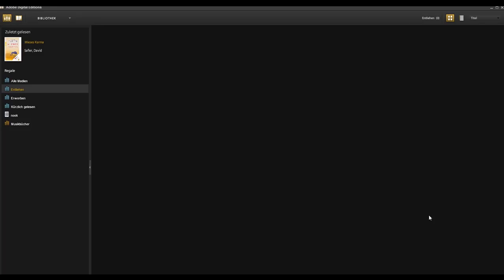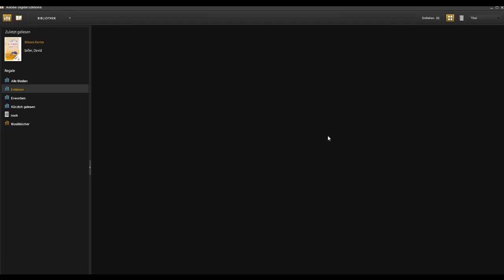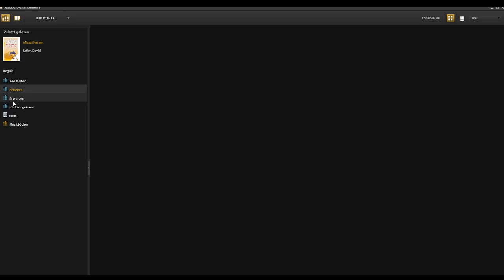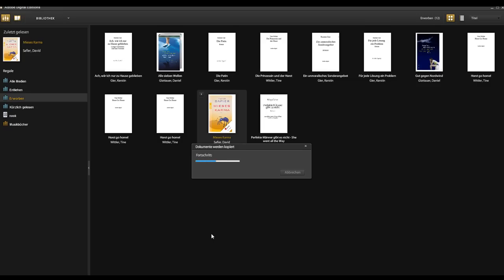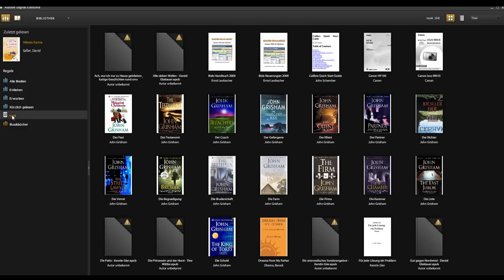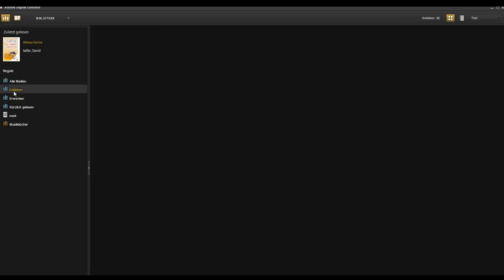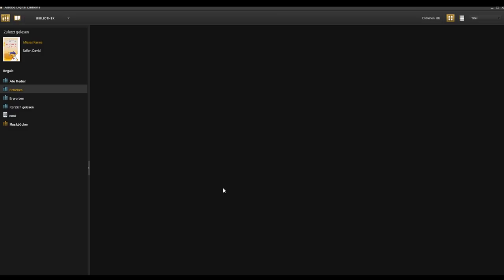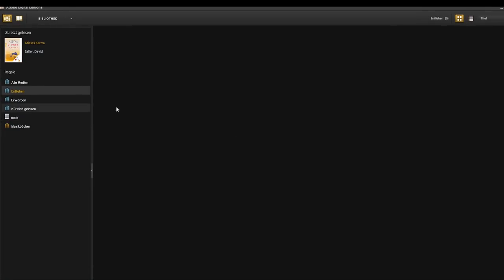Nook Transfering DRM Books With Adobe Digital Editions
Little Video how to transfer bought DRM books or library books to your Nook using Adobe Digital Editions (ADE). I forgot to mention one important thing. The mail adress on your Nook has to be the same in ADE otherwise you will have problems.